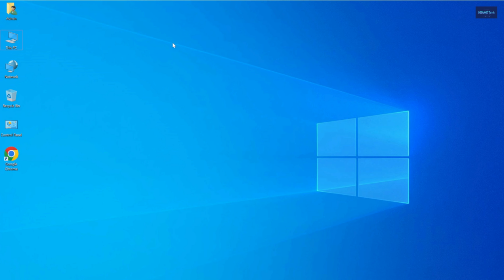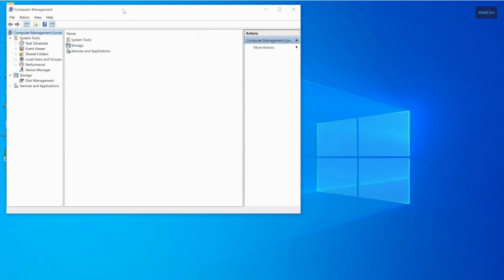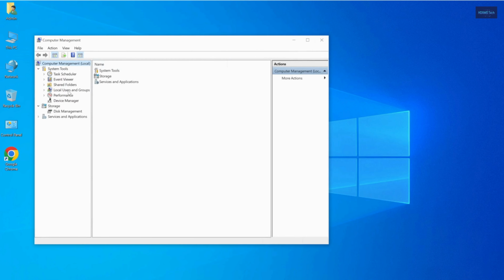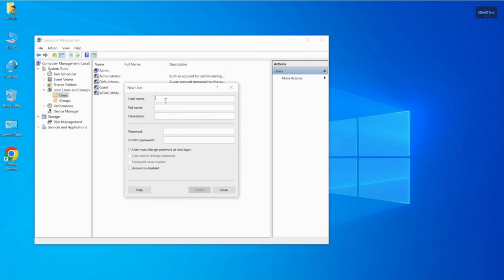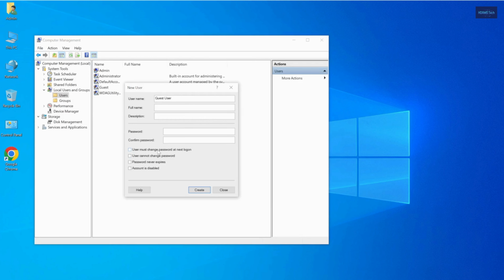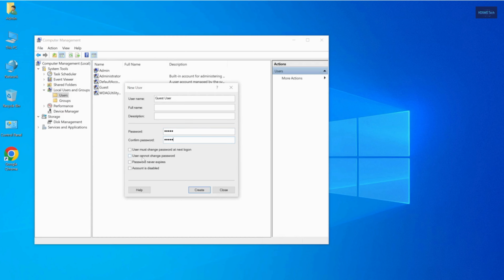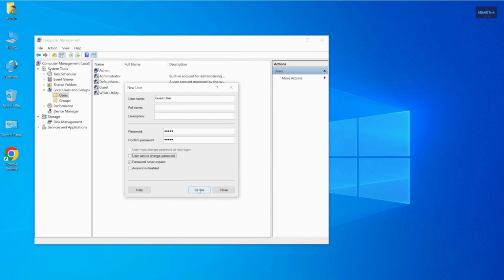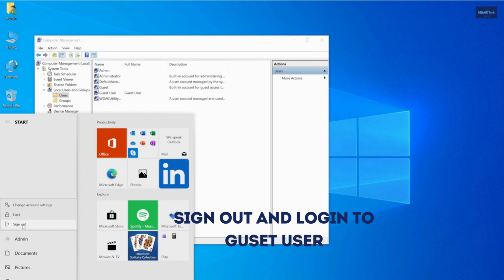How to Create New User Windows 11 10 8 |Simple Problem Solved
Create New User
Account
Windows 11 and Windows 10 and Windows 8 Simple Method
computer Management